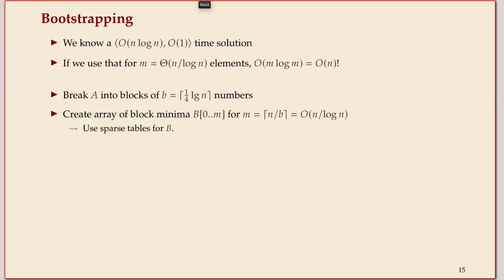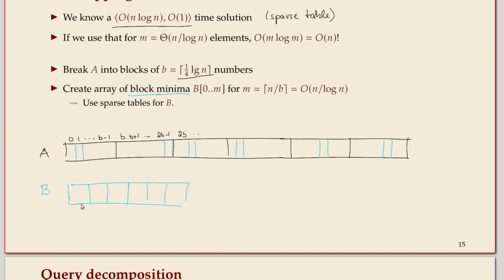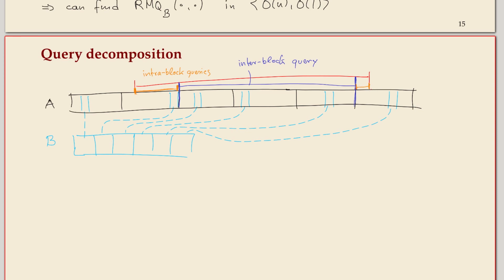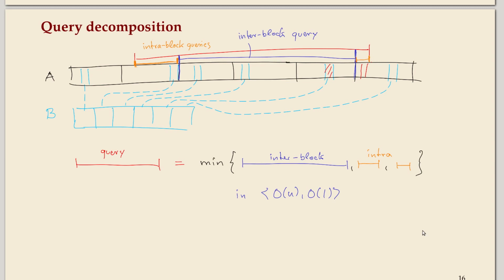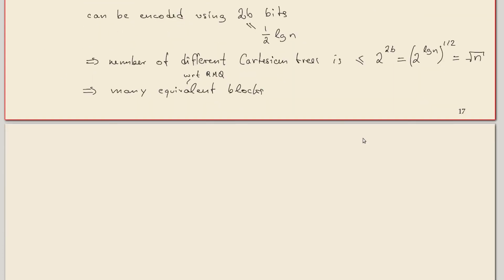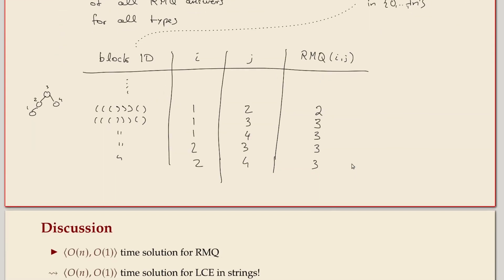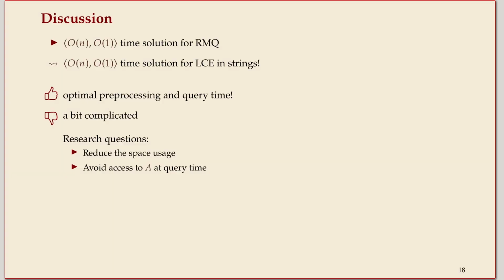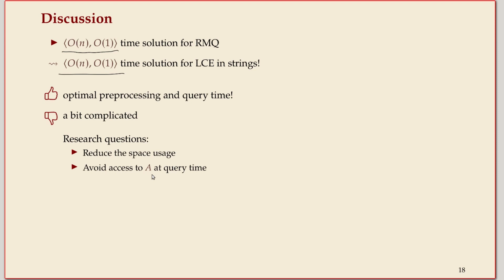COMP526 Unit 9-4 2020-04-28 Range-Minima: “Four Russian” Table